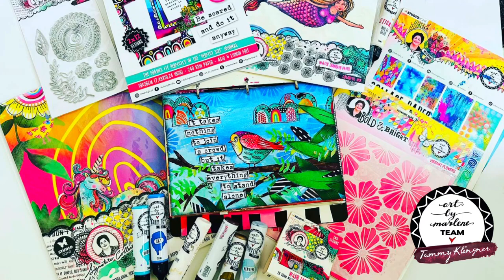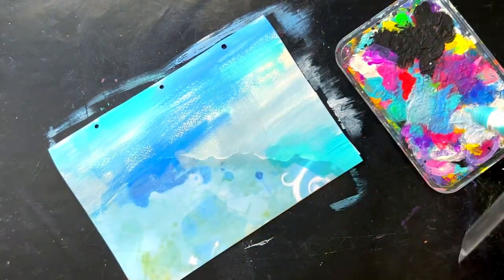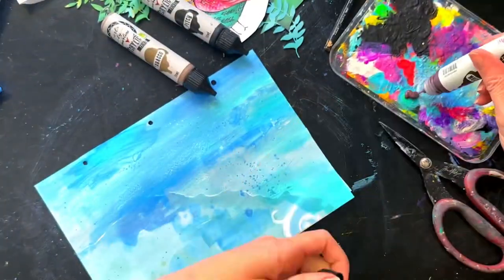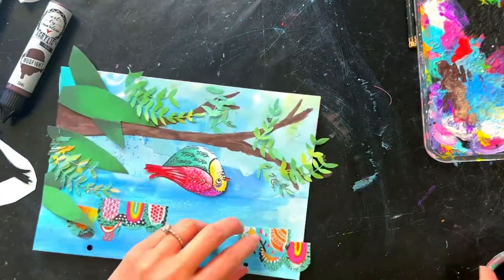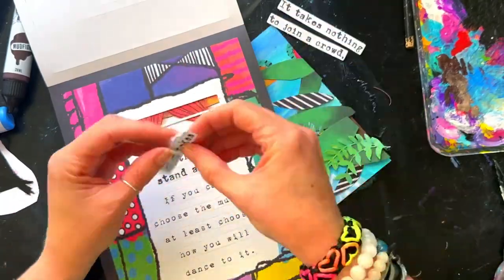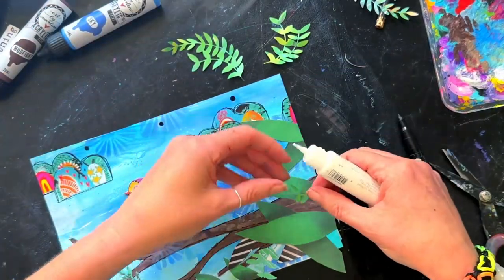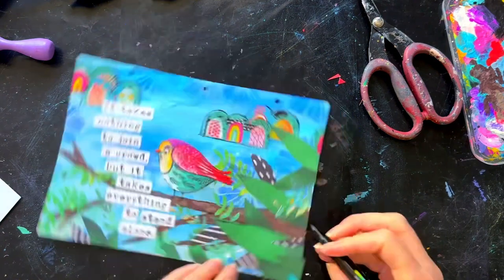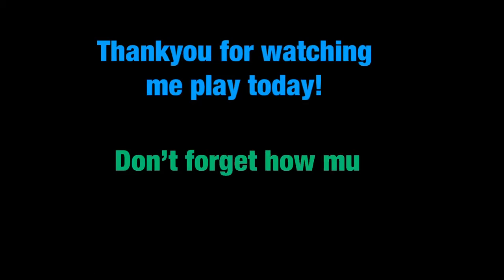Cute birdy Art journal page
Tambarambaa creates a fun and whimsical page in her Art Journal using the new Signature range by Art by Marlene.  She talks you through the process of her creation and of course, there’s plenty of fun bright colours.
She used the following ABM products:
ABM-SI-WASH09 - Coloured Washi Tape
ABM-SI-PS25 - Signature Scrap Paper Pack
ABM-SI-CD505 - Floral Fun Metal Die
ABM-SI-DCB40 - Signature Die Cut Paper Frames
ABM-SI-WTP01 - Water Transfer - Colorful mix
ABM-BB-MASK69 - Vibrant Flowers Stencil
ABM-ES-GLUE01 - Sticky Glue
CPBM10 - Collage Paper
SCRAPBM08 - 12x12 Paper
ABM-ES-JOUR04 - Perfect Sized Journal
ABM-ES-ACP01 Lace paint
ABM-ES-ACP04 Mermaid paint
ABM-ES-ACP14 Heaven paint
ABM-ES-ACP16 Tabacco paint
ABM-ES-ACP29 Mud fight paint
ABM-ES-ACP34 Sky paint